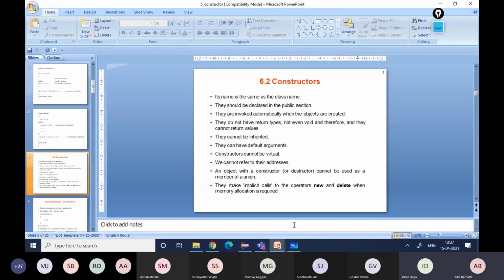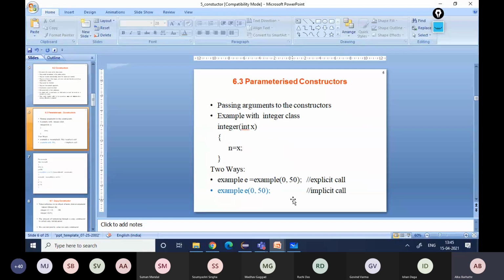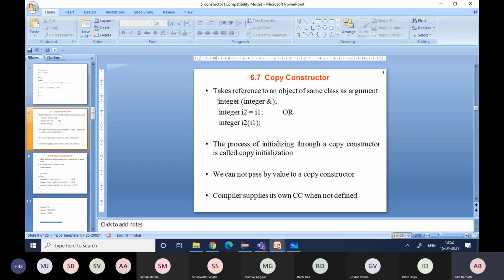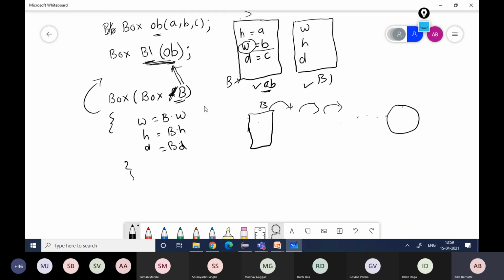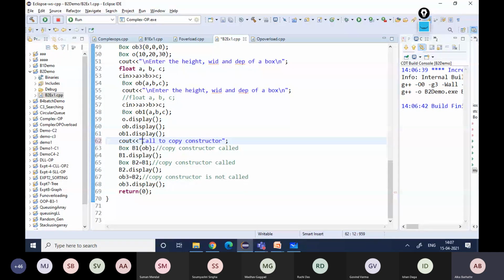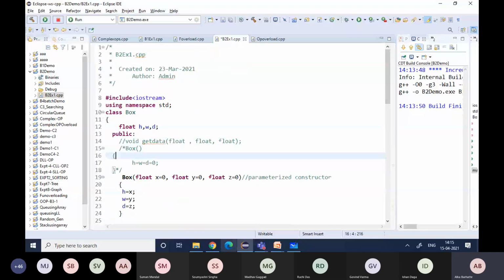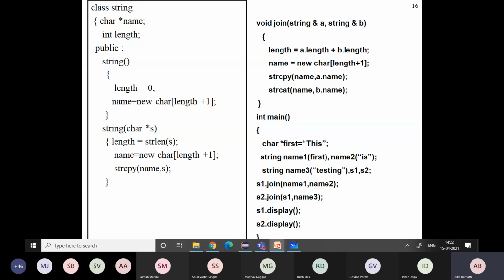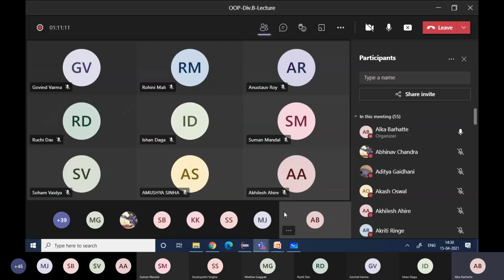Constructor and destructor in C++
Concept of Constructor and Destructor is explained in this video along with the types of constructor and it's significance.